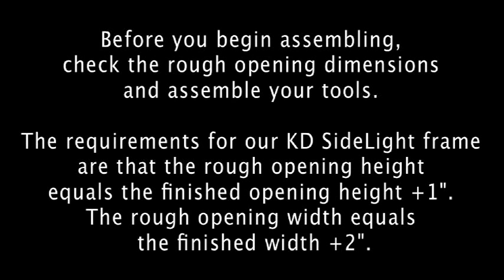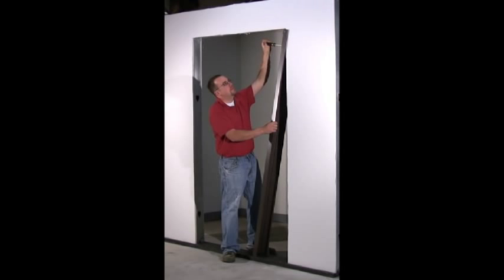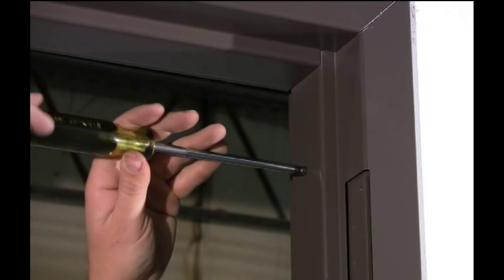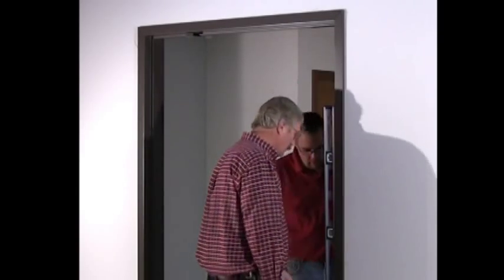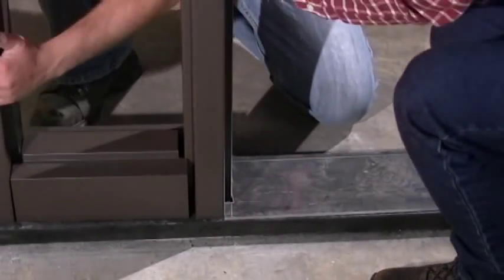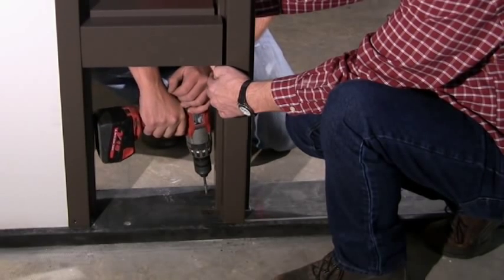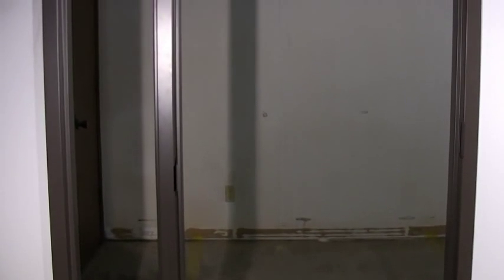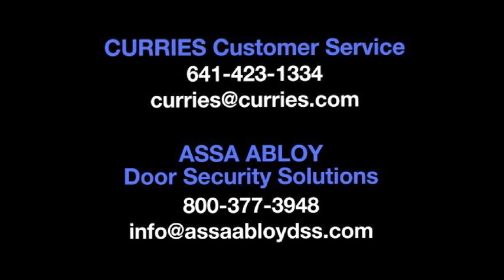CURRIES KD SideLight Installation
A common problem with the installation of a sidelight opening in buildings is transporting the complete frame unit to the opening. CURRIES is pleased to offer the CURRIES KD SideLight. This is a drywall sidelight unit that can be assembled and installed at the opening without having to weld the frame pieces together and transport them to various levels of a building. There are no more concerns of fitting the welded frame in the elevator or through doorways of a building.

The CURRIES KD SideLight is designed to use common hand tools for installation in a matter of minutes in a rough opening. The complete frame bundle can be carried to the specified opening and installed in a very short time, saving both labor and transportation cost.

The CURRIES KD SideLight Frame is also available in any of the CURRIES factory painted prefinish colors along with any of the pantone colors.